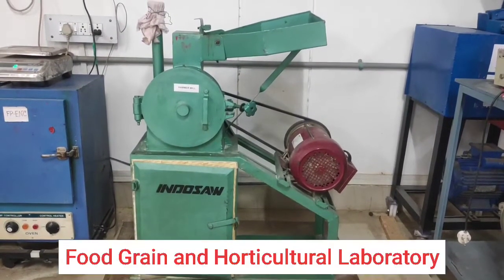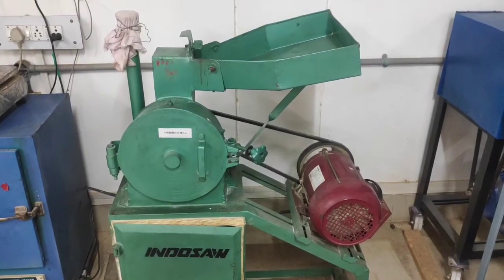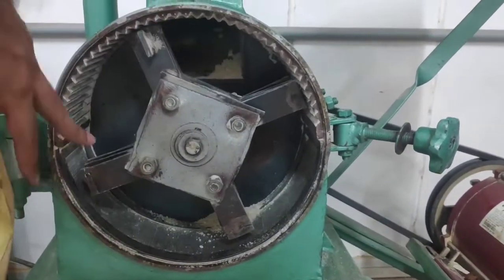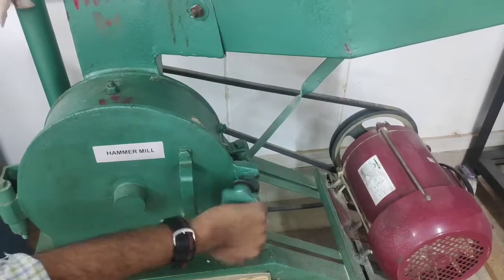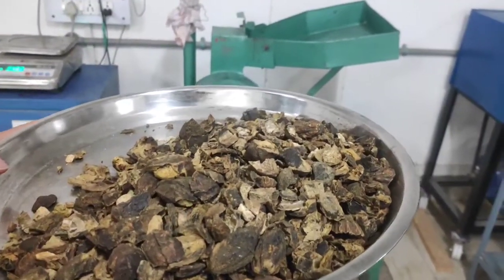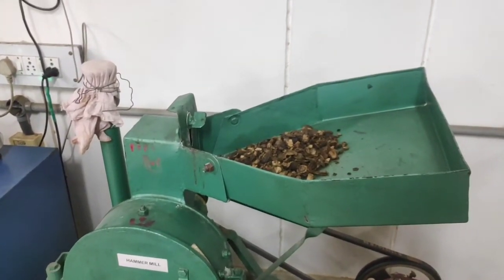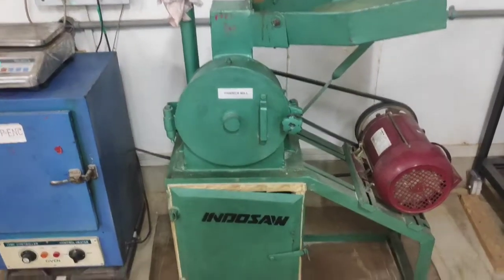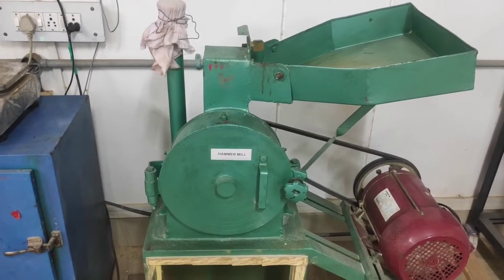Hammer mill || Demonstration || Food Processing Equipment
This video demonstrates the principle, parts, and working of a hammer mill.